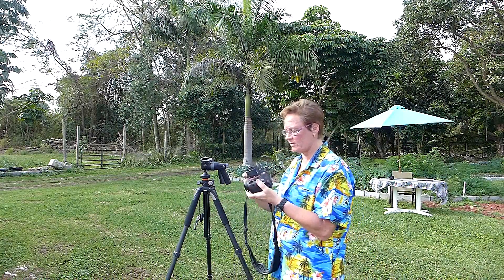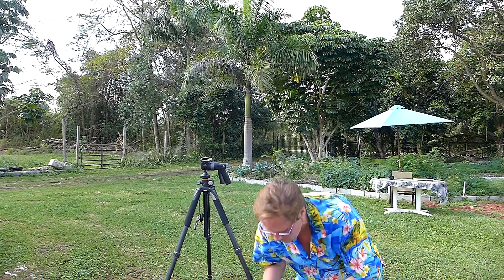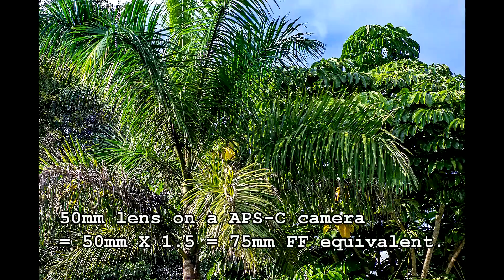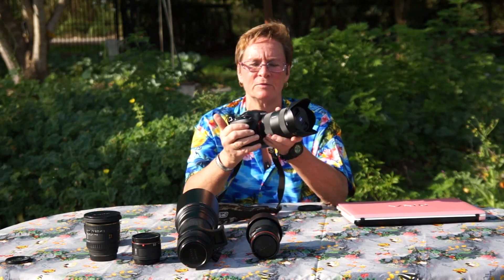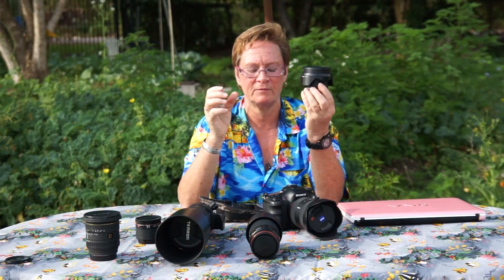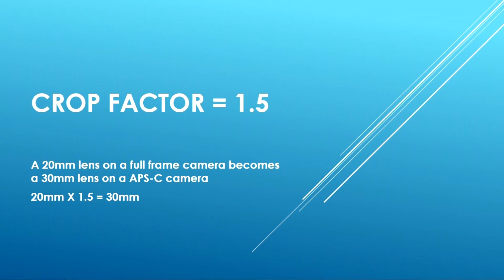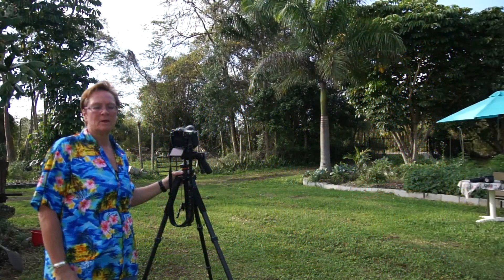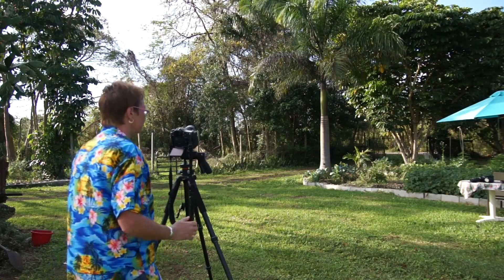Comparing Lens Focal Lengths - Full Frame and APS-C DSLR Cameras